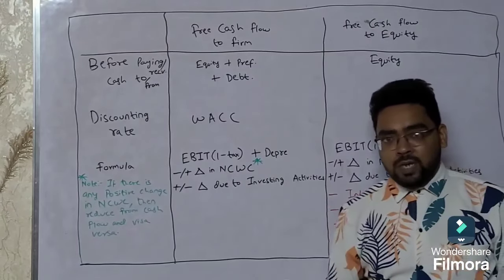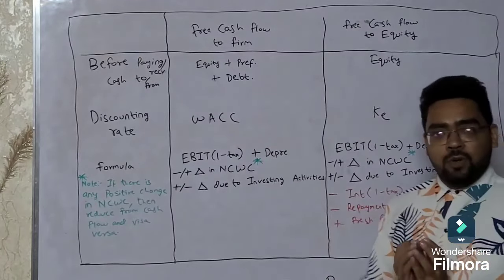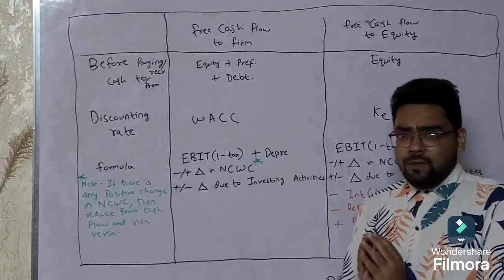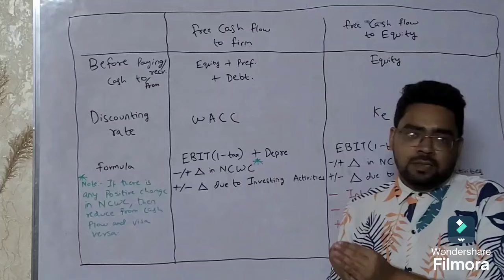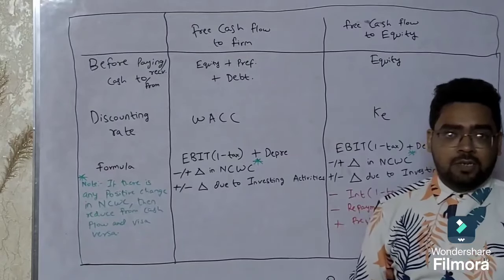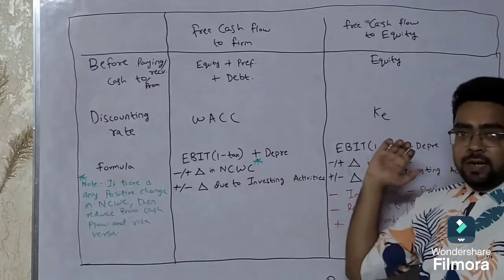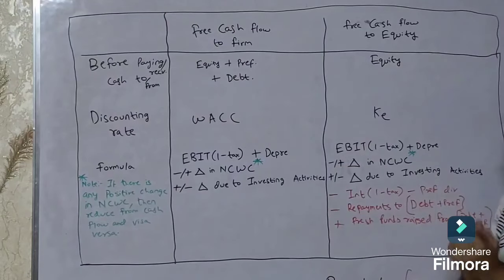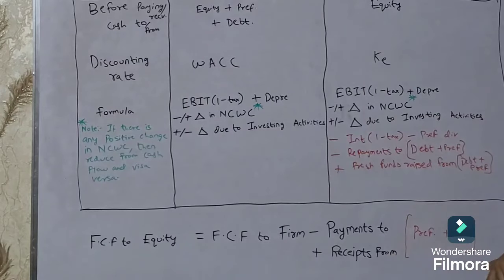Quick comparison of Free Cash flow to firm and free cash flow to Equity